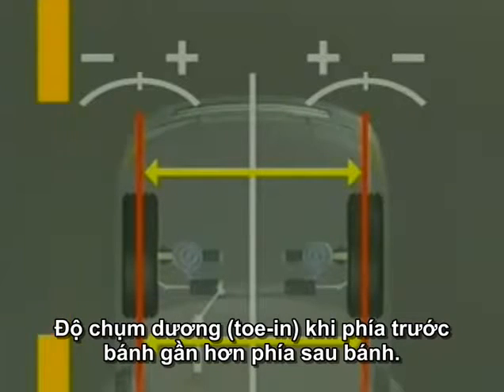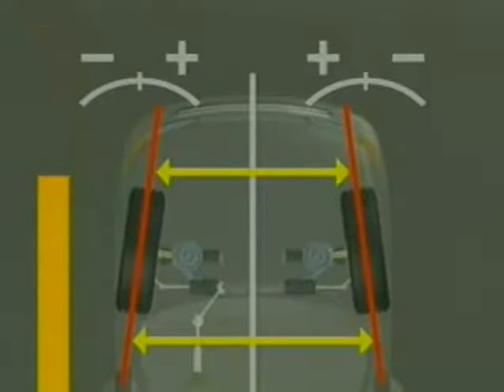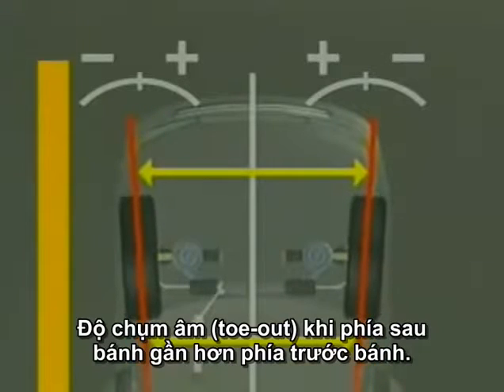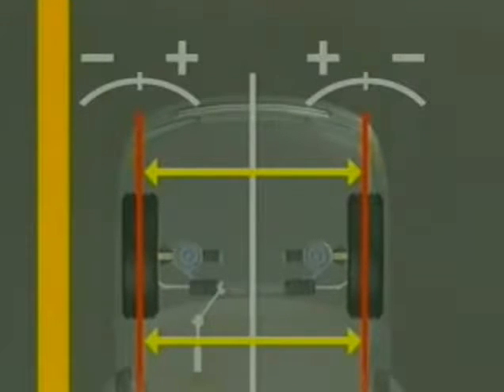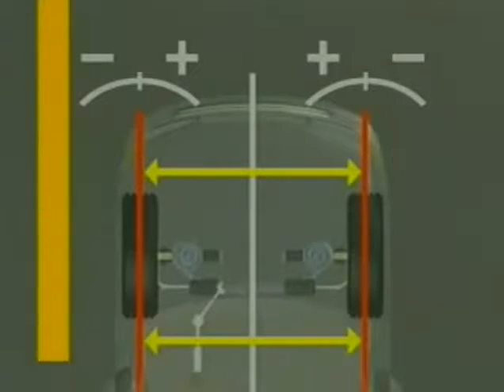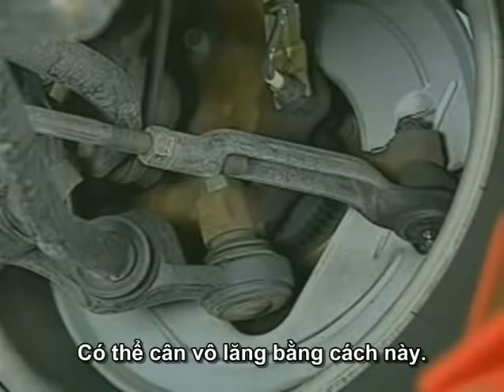Hệ thống treo của ô tô - Vị trí góc đặt bánh xe Viet sub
LINK TÌM KIẾM, TRA CỨU TÀI LIỆU KỸ THUẬT.